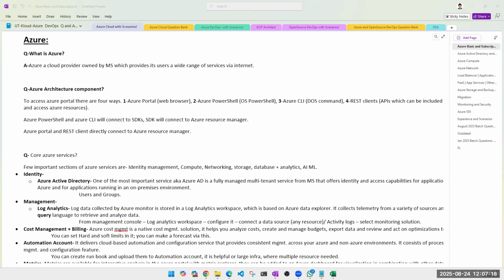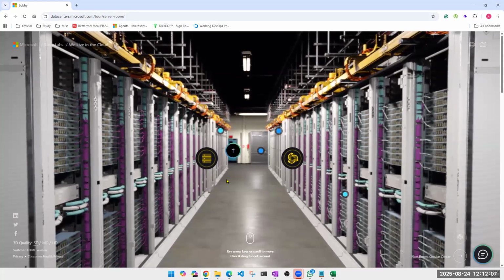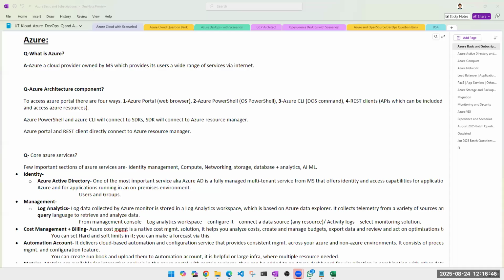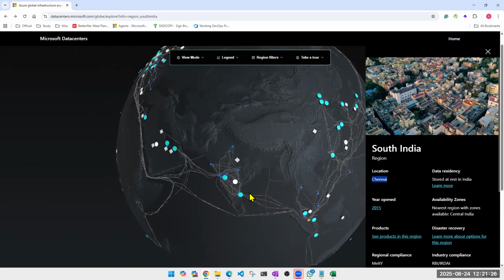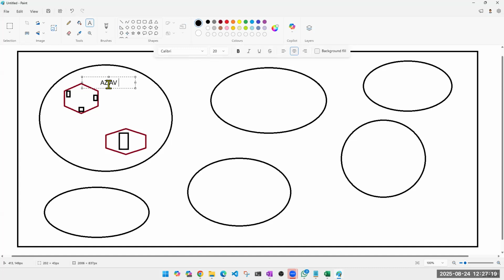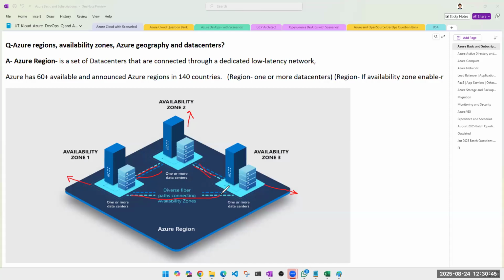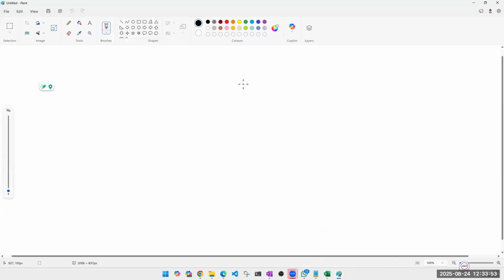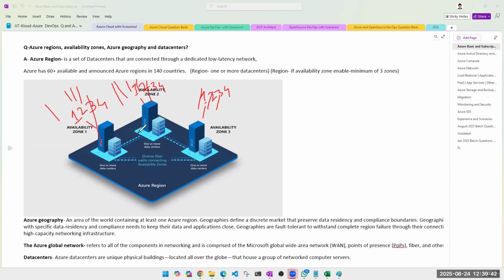Session4 A Aug 2025 Batch Virtual Data Center and Azure Map overview Azure geography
The purpose of this session is to cover: Virtual Data Center and Azure Map overview- Azure geography and datacenters